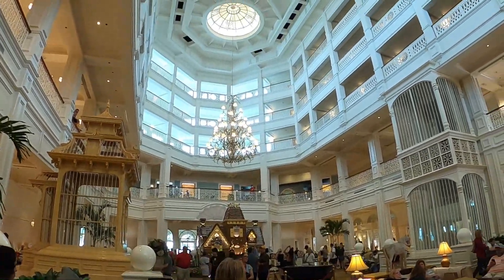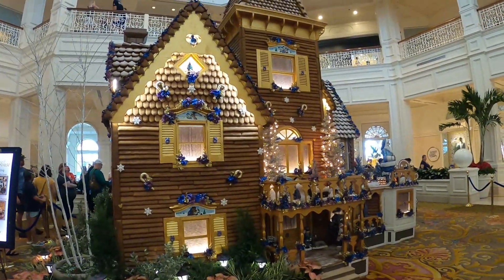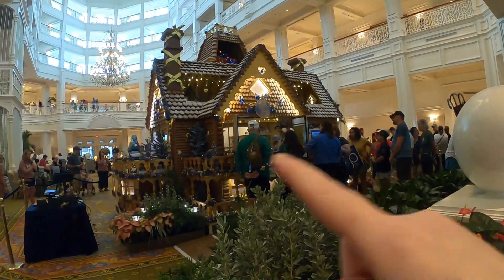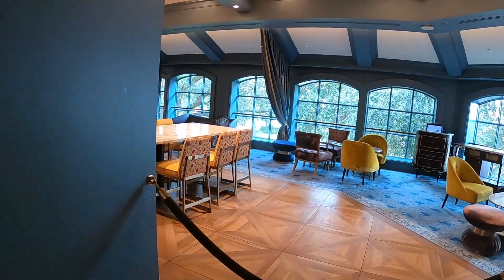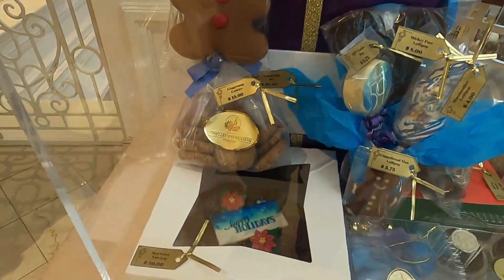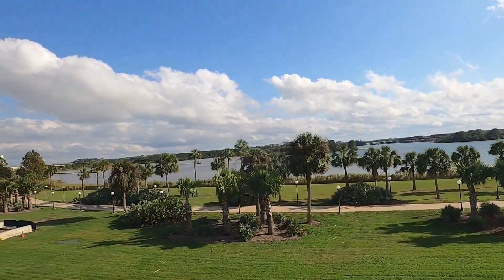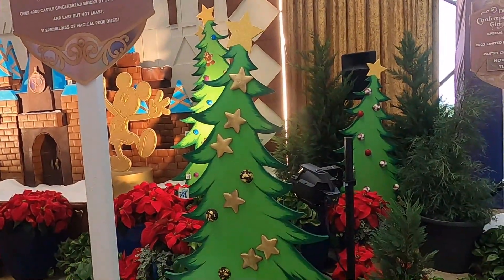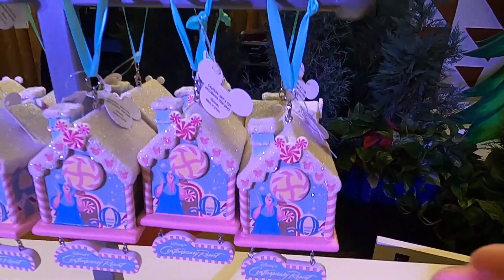Gingerbread displays at Disney's Grand Floridian and Contemporary resort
Today we head over to Disney's Grand Floridian and The Contemporary  resort for the Gingerbread displays. The Grand Floridian resort is only a monorail ride away from Magic kingdom with a beautiful Victorian theme . During the holidays this resort displays a Gingerbread house that functions as a Gingerbread shop as well for you to purchase a variety of gingerbread treats. Next we head over to the Contemporary resort that is also a monorail ride away from Magic Kingdom for the Gingerbread castle. Both Gingerbread displays were featuring a 50th anniversary look with the signature earidescent look to them. Make sure to head over to see these displays if you are here during the holidays something fun and delicious if you happen to purchase a gingerbread treat for your stay.